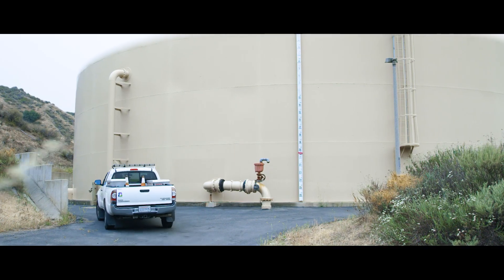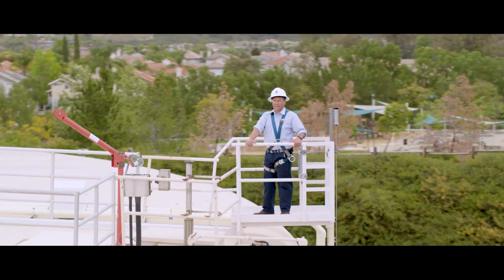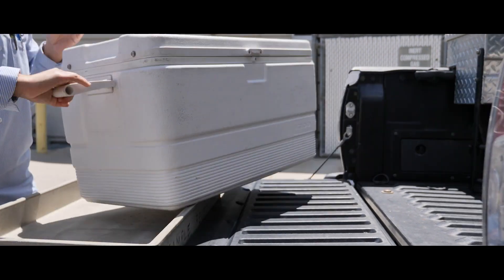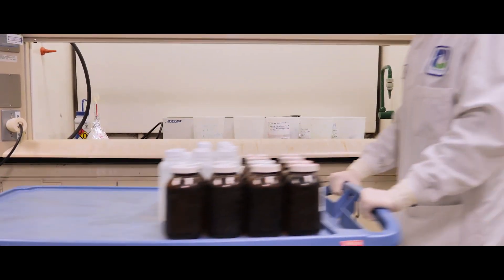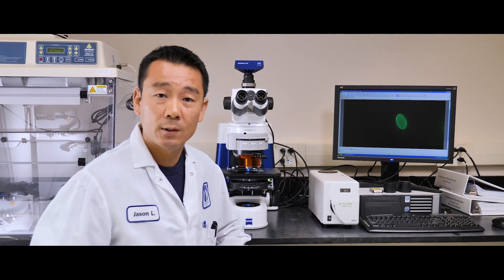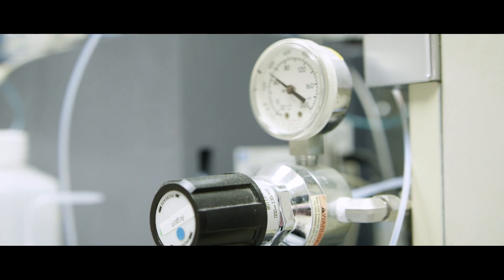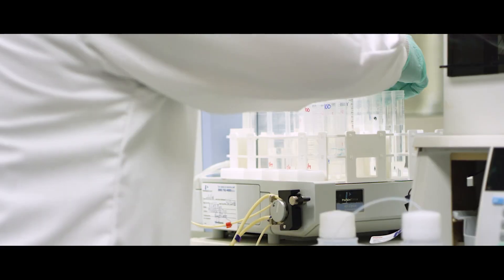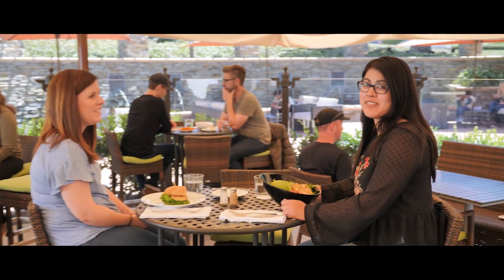Journey of a Water Sample: How IRWD Safeguards Your Water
How IRWD scientists and water system operators safeguard your drinking water